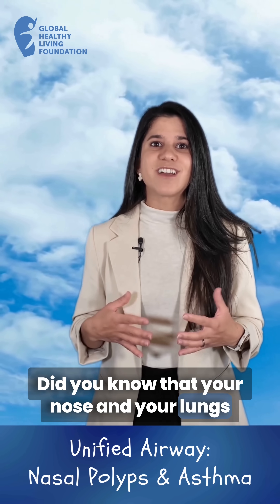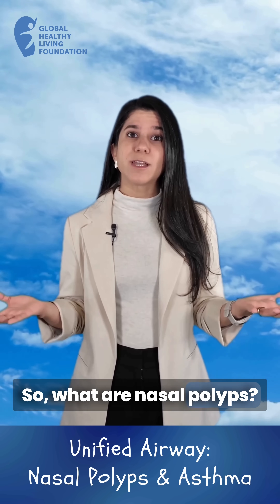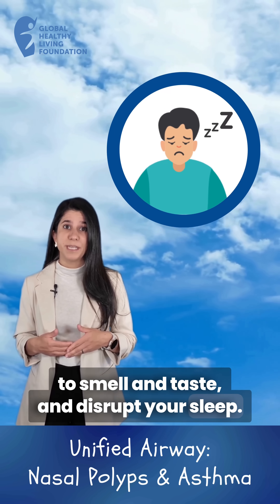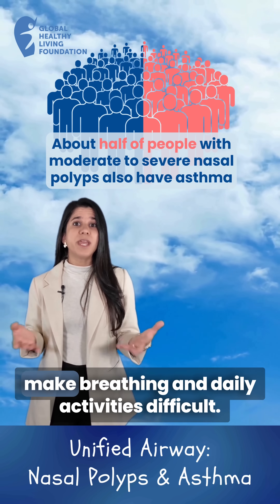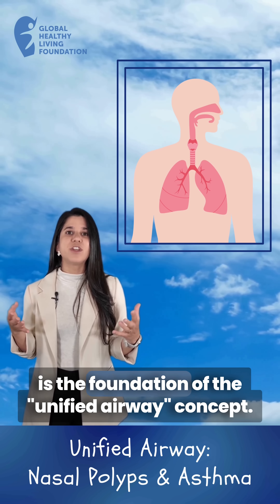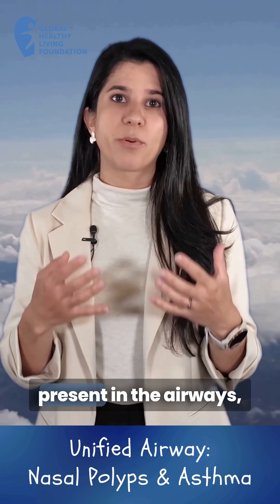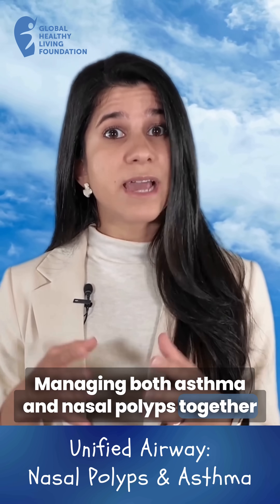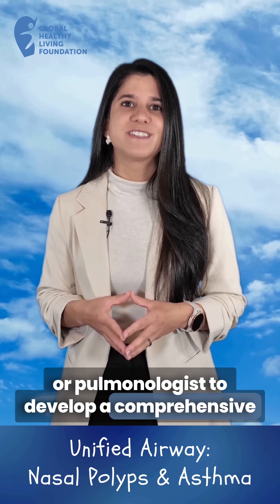Unified Airway: Nasal Polyps & Asthma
Did you know your nose and lungs are connected when it comes to asthma?

This video explains the “unified airway”—the idea that inflammation in your sinuses or nasal passages may affect asthma symptoms because the airways function as one connected system.
Learn more about how nasal polyps and asthma are linked and what this means for day-to-day health.

Featuring: Nicole Palacio, Immunologist and member of Amgen’s Research & Development team

This video was made possible with support from Amgen.